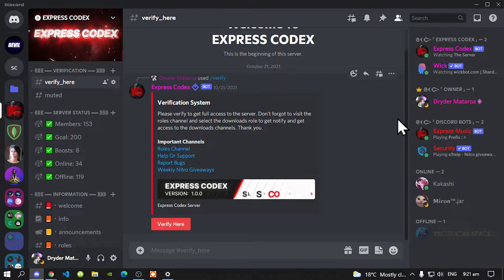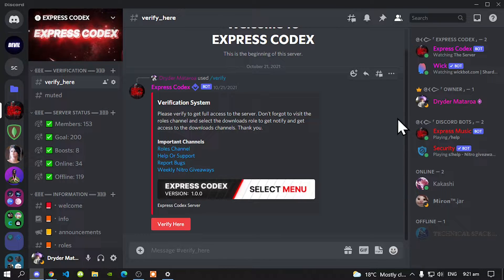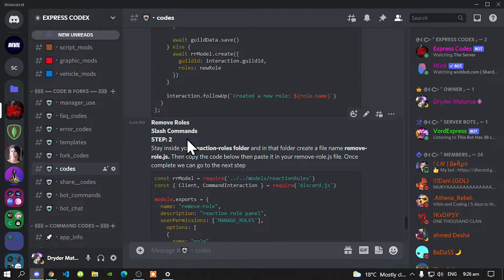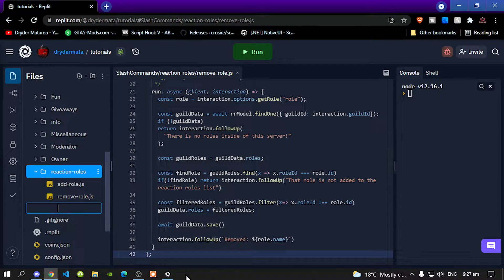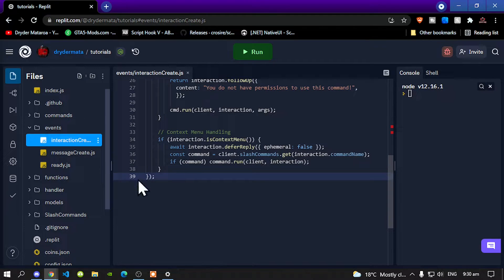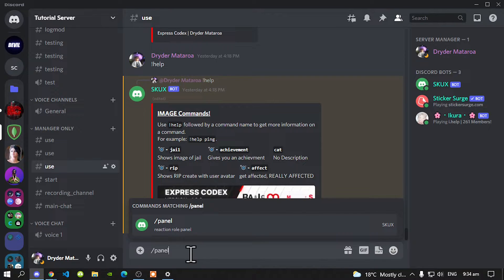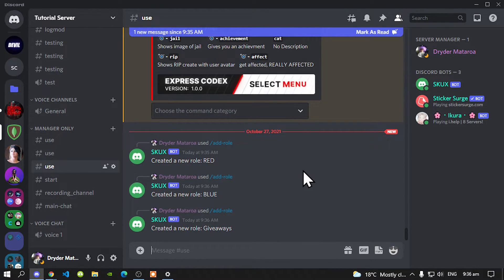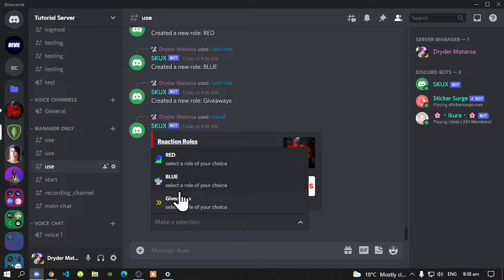Discord Tutorials: How To Create & Code A Dropdown Menu Reaction Role System For Your Discord Bot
╔ ஜ۩☢۩ஜ ╗
║ ▓▓▓▓▒▒▒▒░░░░| Open This Description |░░░░▒▒▒▒▓▓▓▓    ║
╚ ஜ۩☢۩ஜ ╝

Video Editors:

Producer: Dryder Mataroa
Product Manager: Dryder Mataroa
Graphics/Design: Imovie, ShotCut, Panzoid
Video Creators:

Special Thanks To:

Social Media/Info

✔ Verified Account